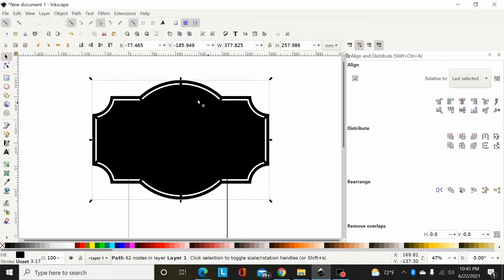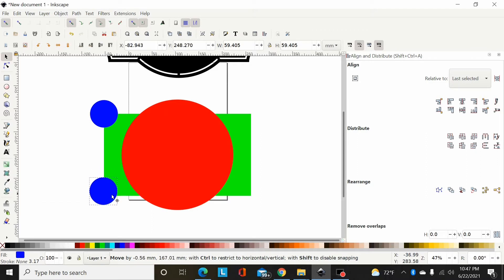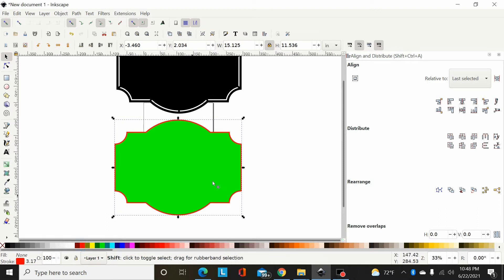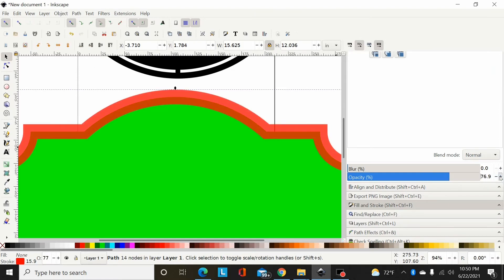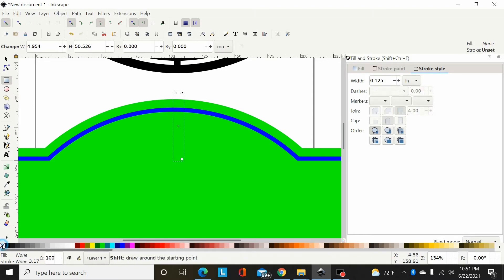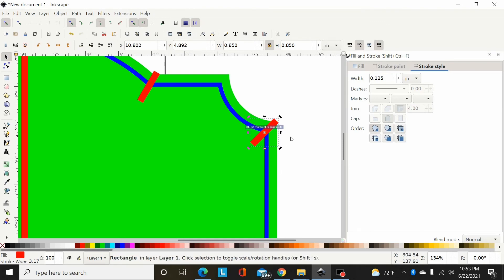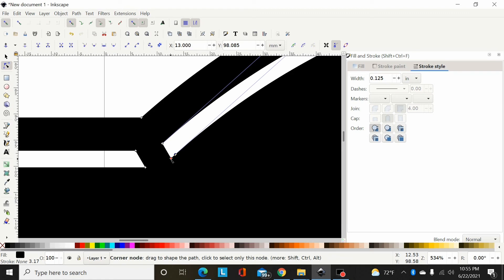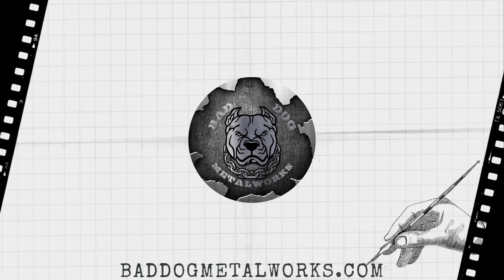Creating a Sign Using Basic Shapes in Inkscape - Bad Dog Metalworks Inkscape Tutorial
Grab your juice box and crayons, because we're throwing it back to kindergarten with this Inkscape tutorial.

Don't have time to spare? You can grab our blank vintage sign collection here for $5.75

📺 YouTube:  @Bad Dog Metalworks ​